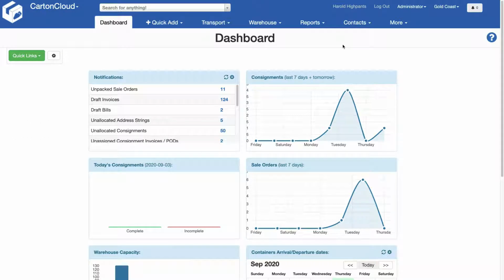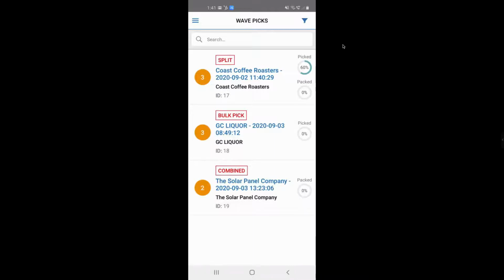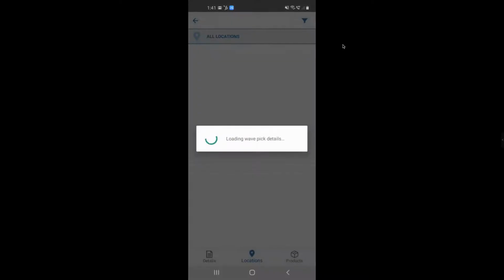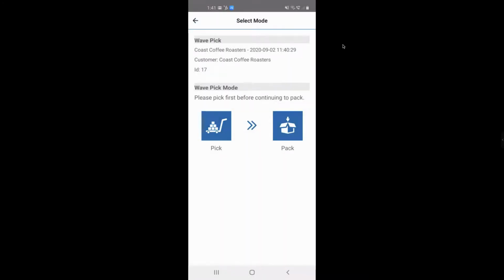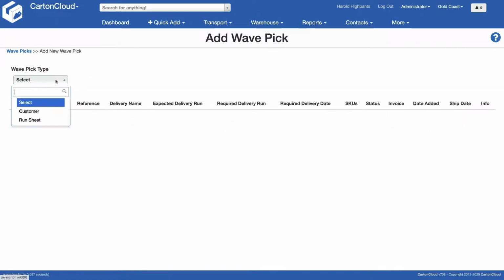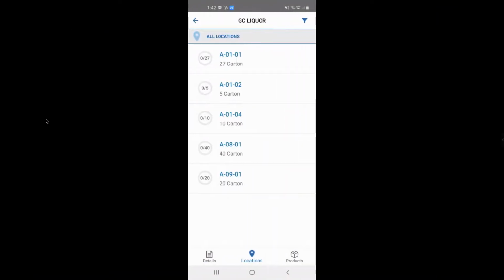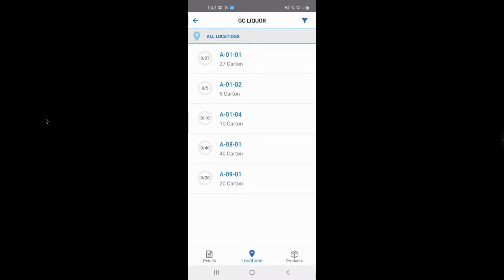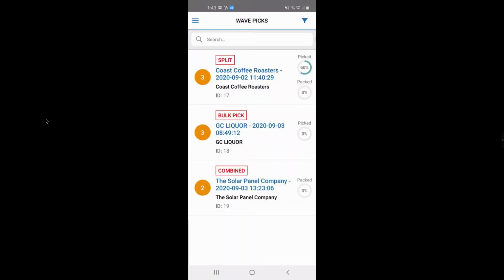Wave Picking for Android Users - Product Update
Wave picking is designed to help you increase efficiency, speed, and accuracy. In this release, Android users can now enjoy the benefits of wave picking.  We've also added some cool new features to keep you doing more with less.